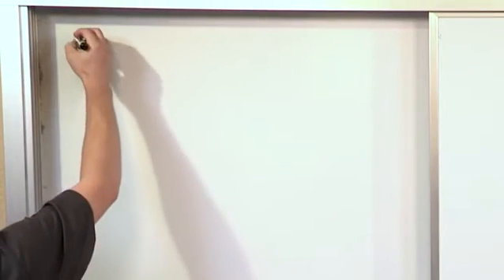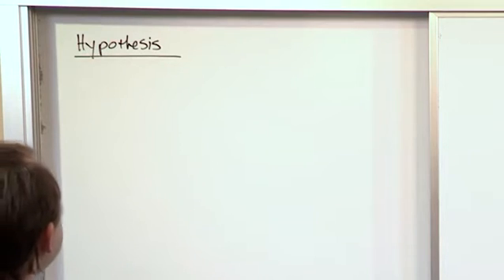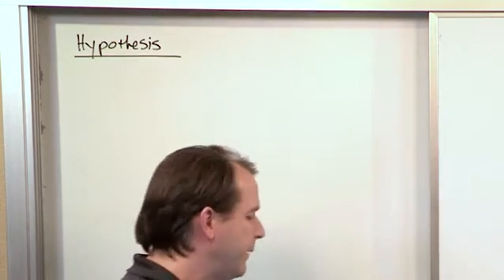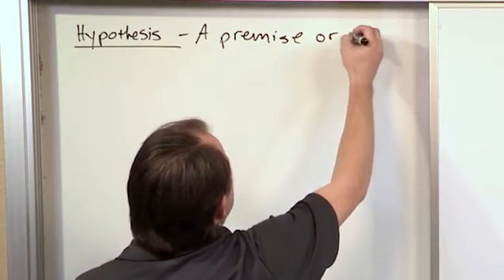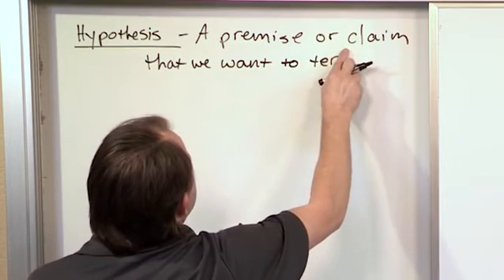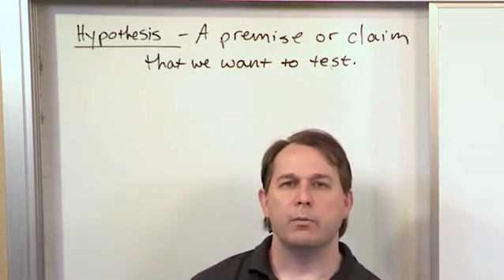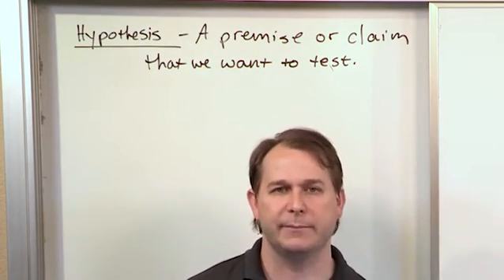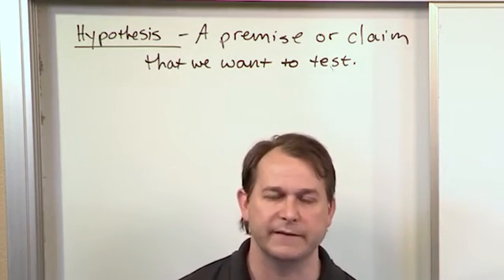Lesson 8 - Introduction To Hypothesis Testing (Statistics Tutor)